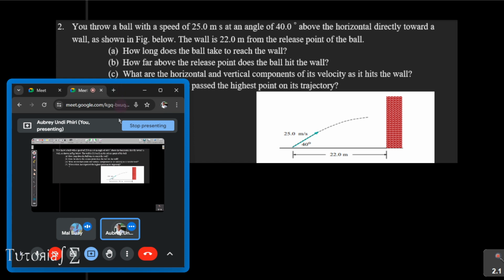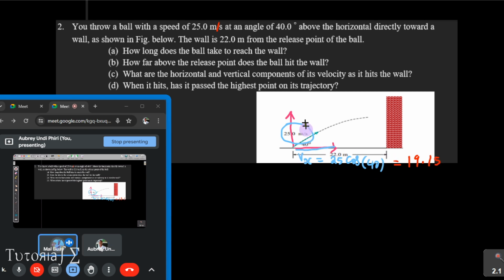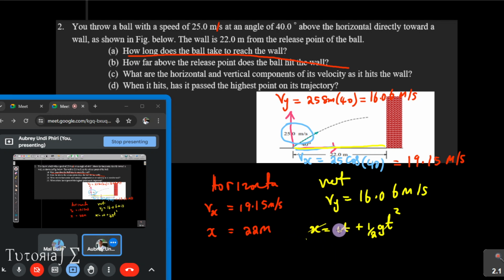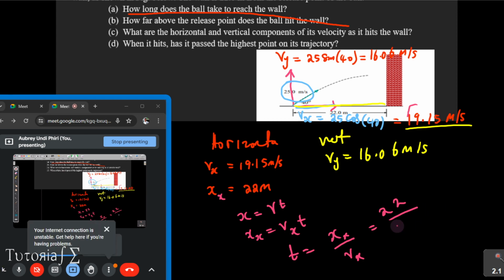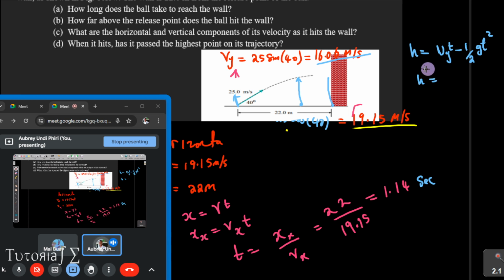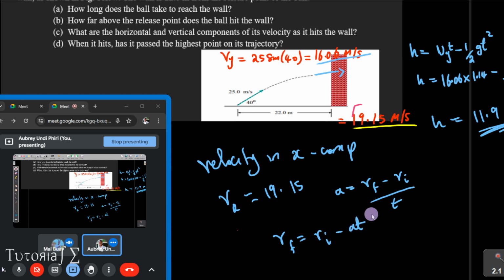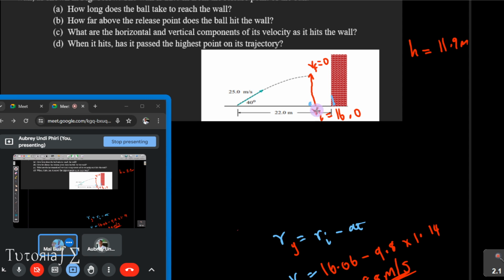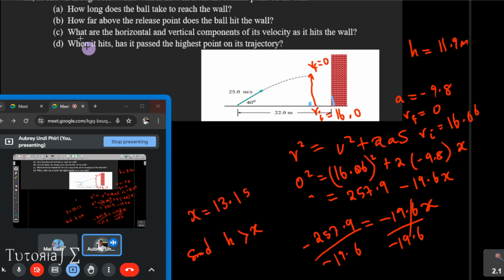projectile Motion part 2